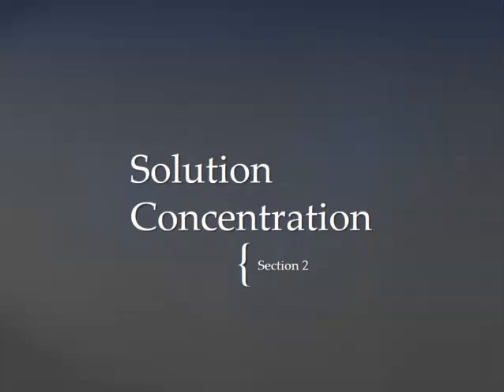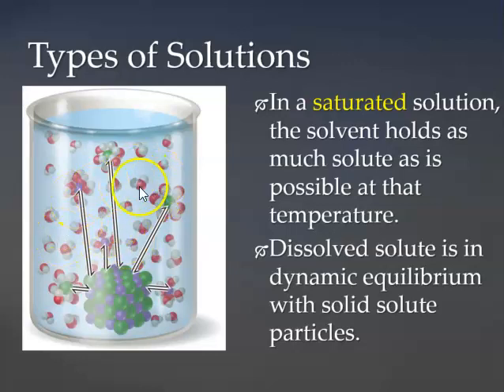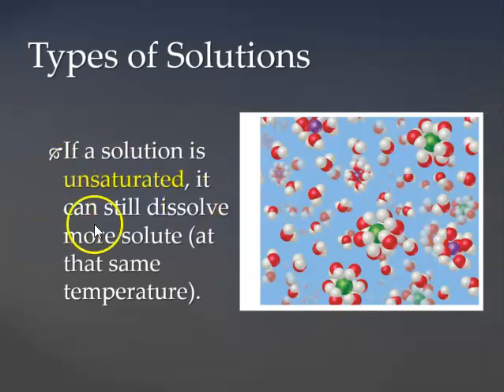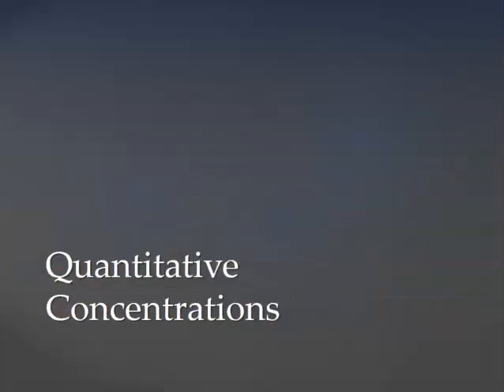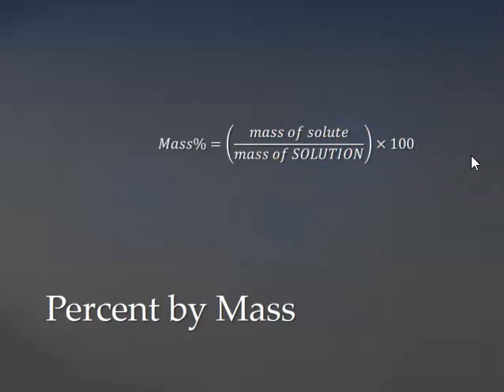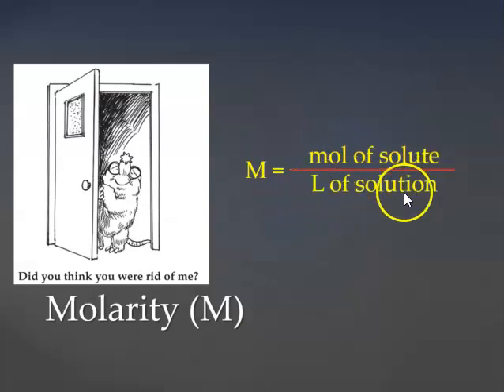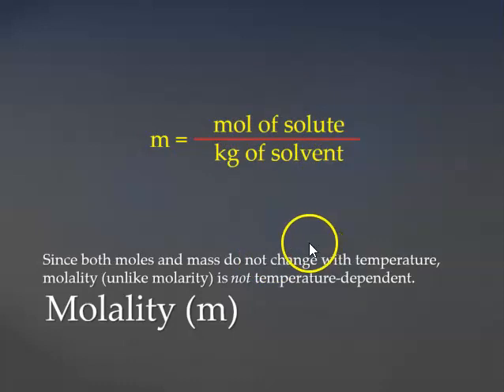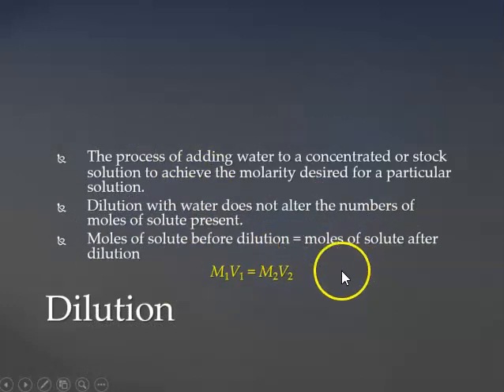Solution Concentration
Concentration can be expressed in terms of percent or in terms of moles.